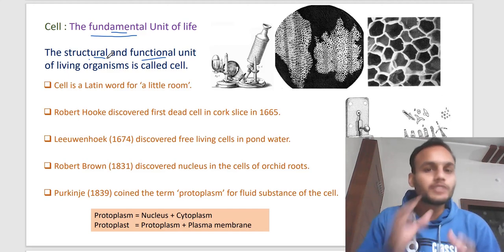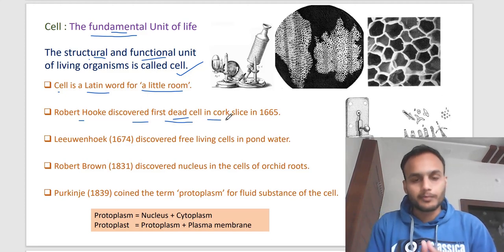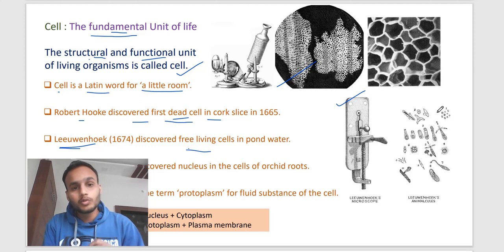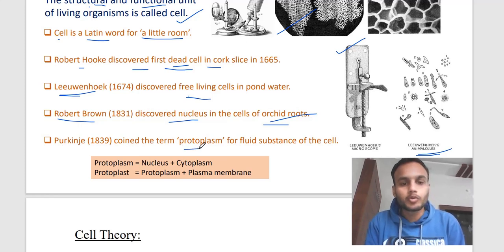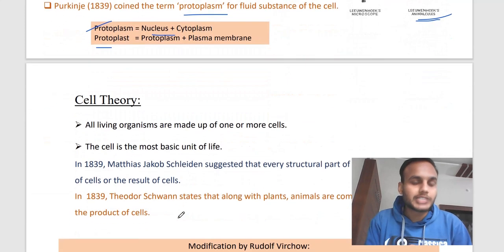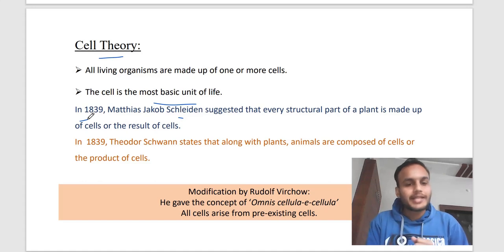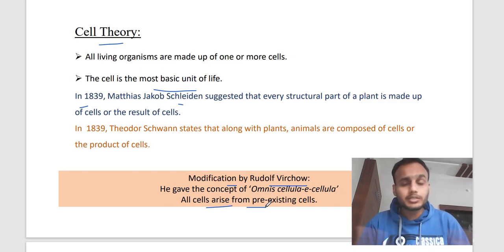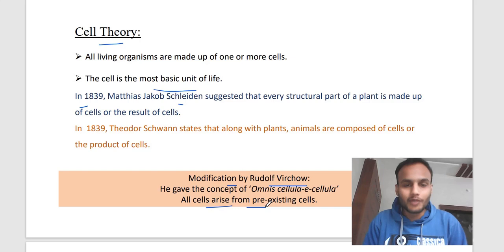🔬 The Fundamental Unit of Life | Chapter 5 | Class 9 Biology 🧬 (English)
Welcome to Bacteria Network! In this video, we dive into Chapter 5: The Fundamental Unit of Life from Class 9 NCERT Science. Learn all about the cell, its discovery, and the groundbreaking cell theory that forms the basis of Biology. Perfect for school exams, Olympiads, and a strong conceptual foundation.

💡 Topics Covered in This Video:
✅ What is a cell? Understanding the basic structural and functional unit of life.
✅ Discovery of the cell: Milestones in cell discovery and the scientists behind them.
✅ Cell theory: Key principles and contributions of scientists like Schleiden, Schwann, and Virchow.
✅ Simplified and clear explanations for Class 9 students.

- Build a solid understanding of fundamental biology concepts.
- Prepare effectively for Class 9 Science exams and NSO Olympiad.
- Enhance your knowledge with easy explanations aligned with NCERT.